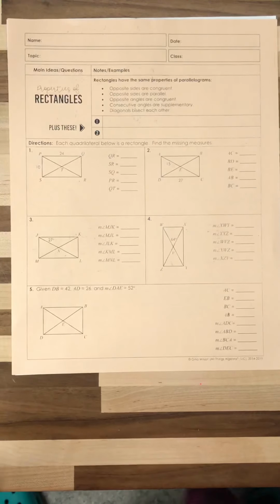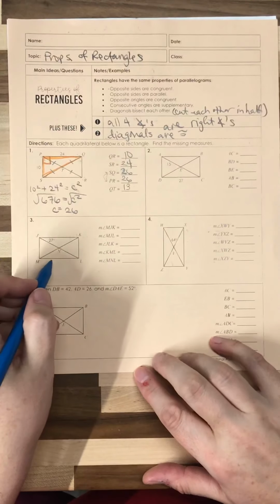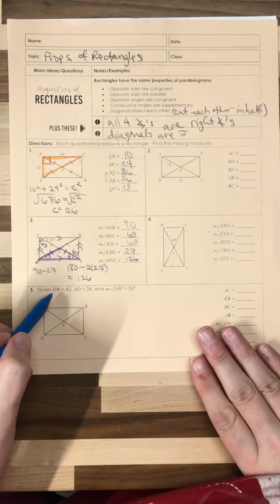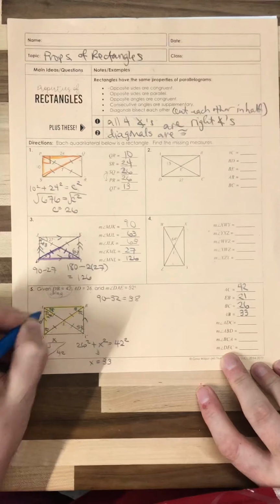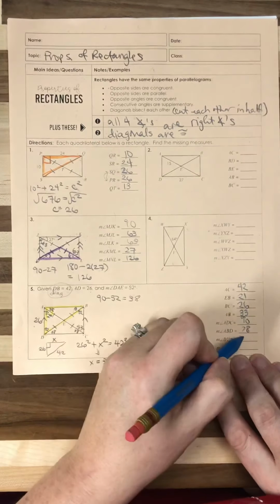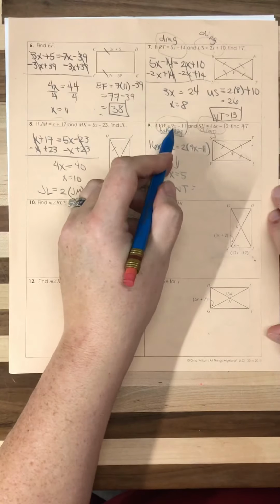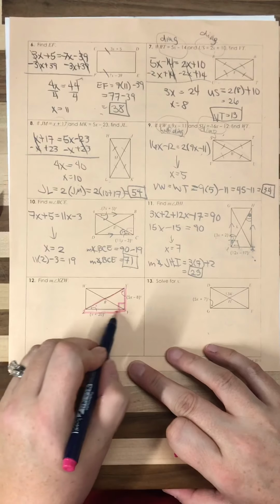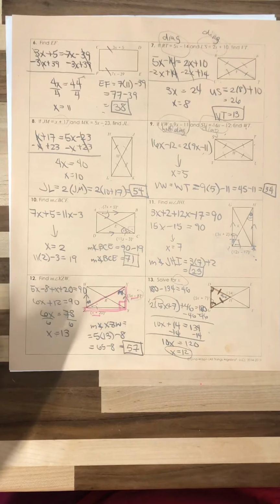Geometry: Rectangles and their sweet properties